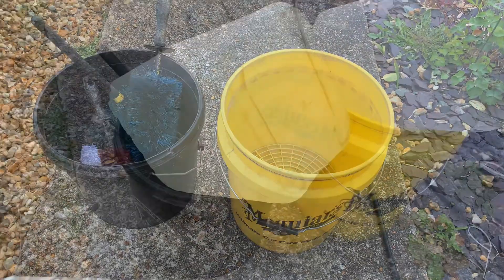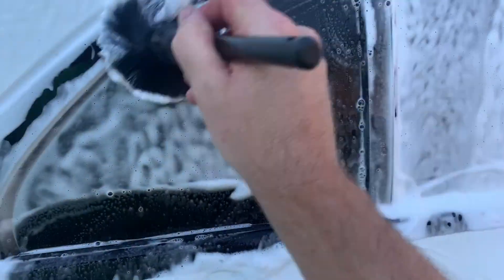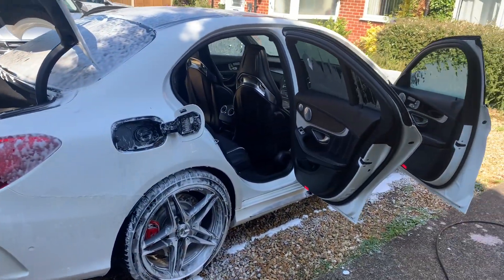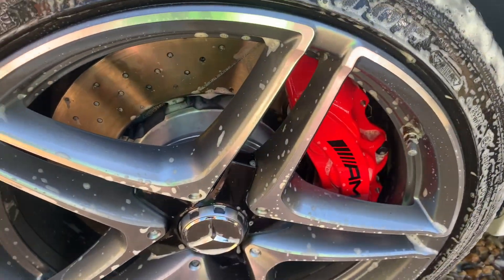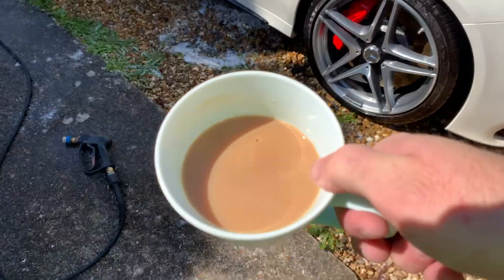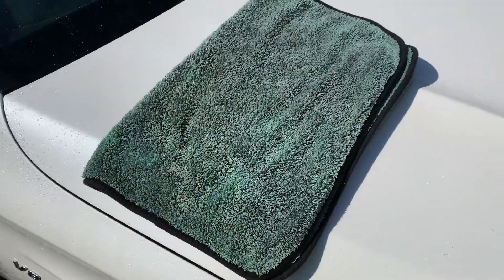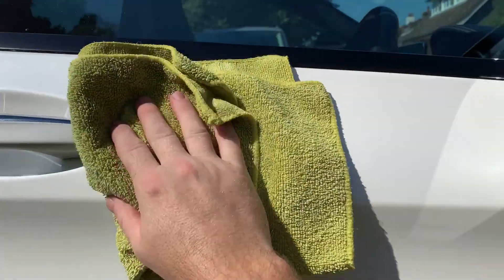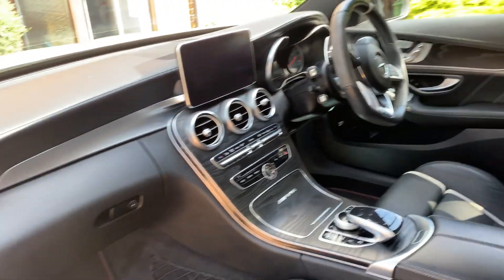Valeting a Mercedes C class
D.k car valeting services went out and cleaned this white Mercedes c class,showing you step by step how todo a mini valet.